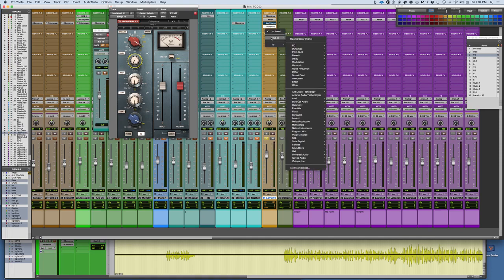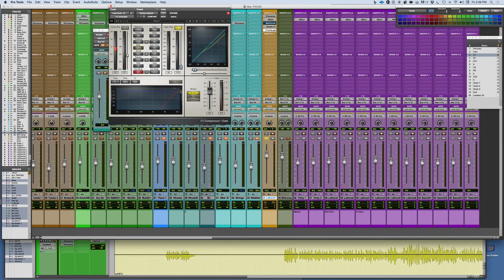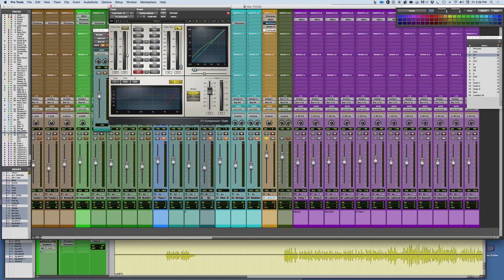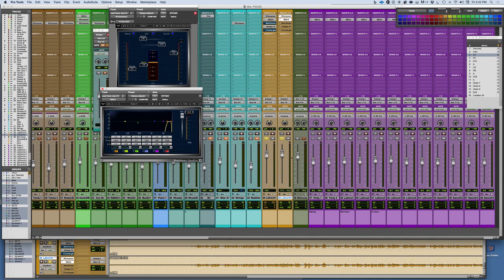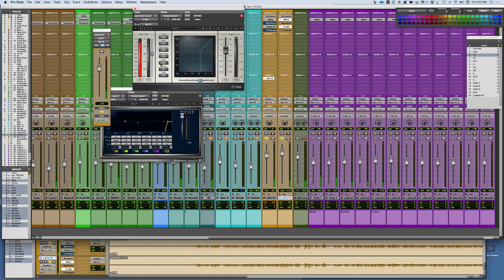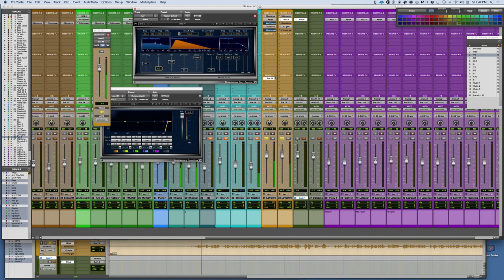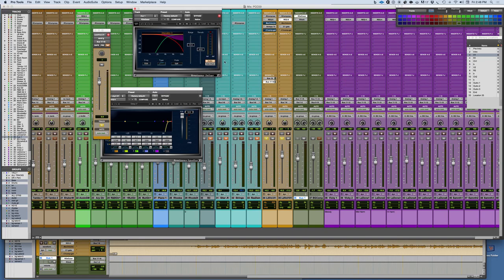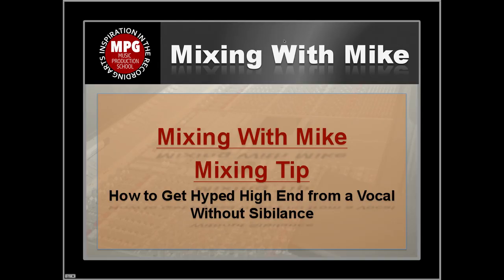Mixing With Mike Mixing Tip: Getting Hyped High End on a Vocal Without Sibilance